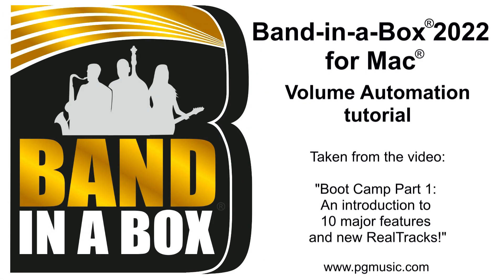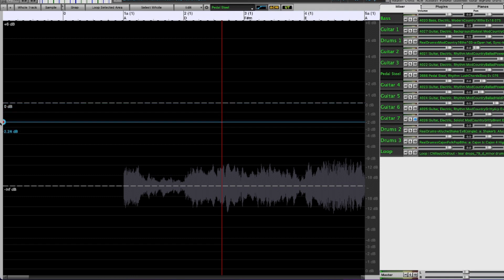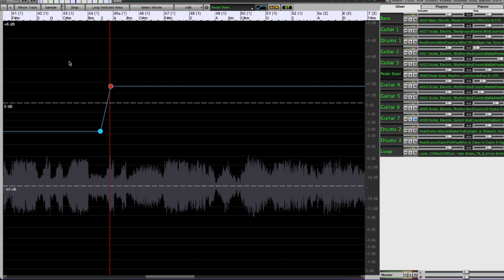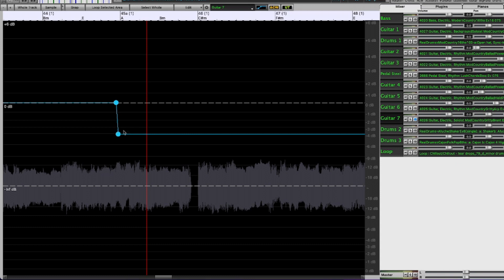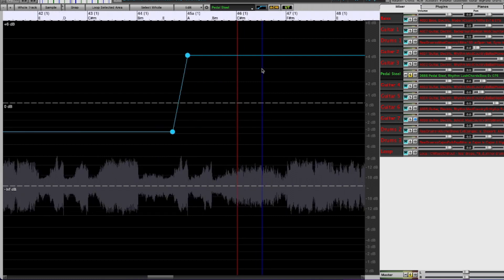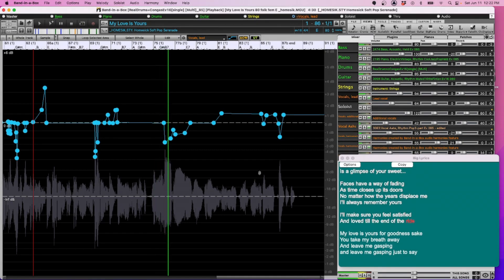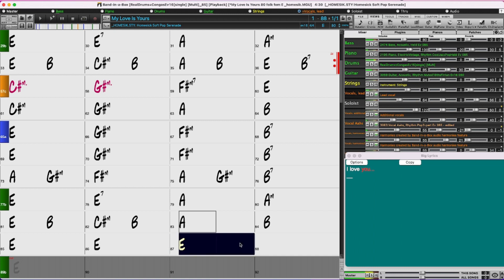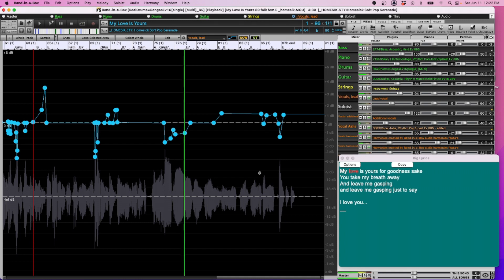Band-in-a-Box® 2022 for Mac® Feature: Volume Automation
This video is taken from the Band-in-a-Box® 2022 for Mac® Bootcamp video, and gives you an in-depth look at the new "Volume Automation" feature.